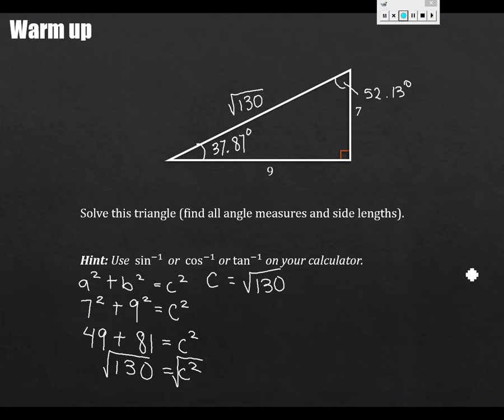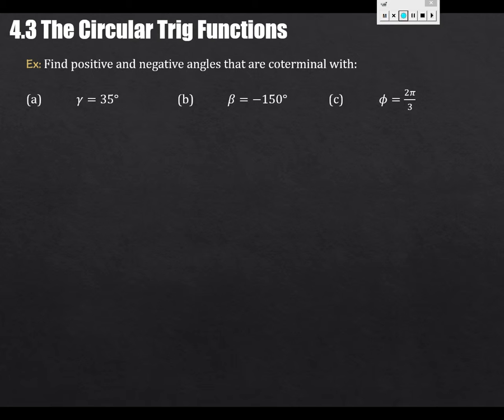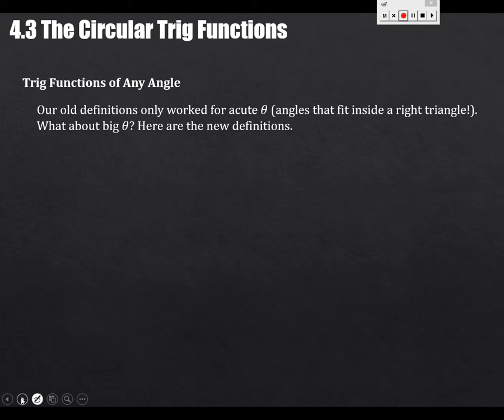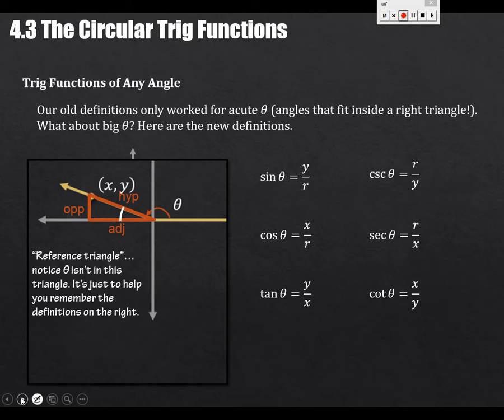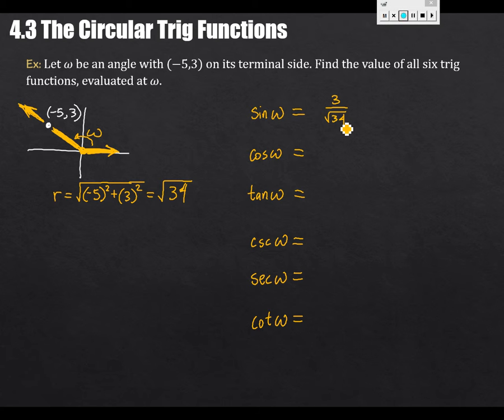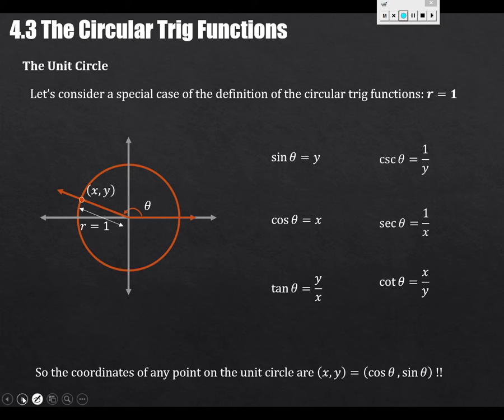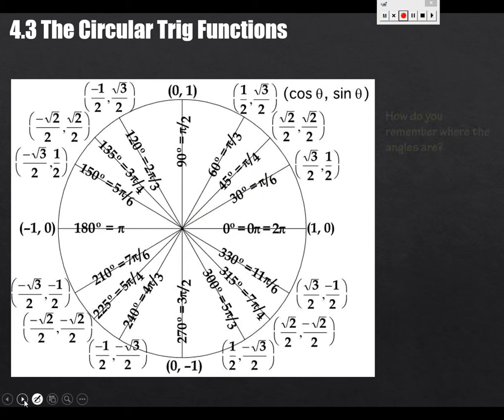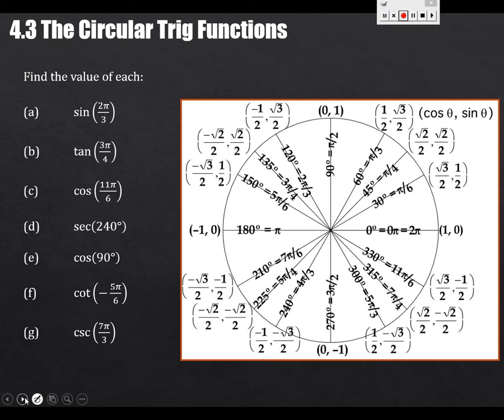Unit 4 -4.3 Trigonometry Extended - The Circular Functions (206-2017)